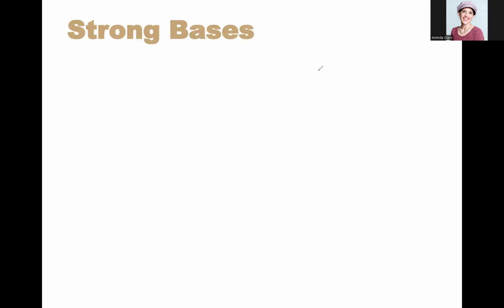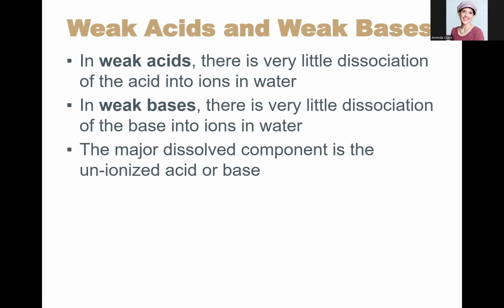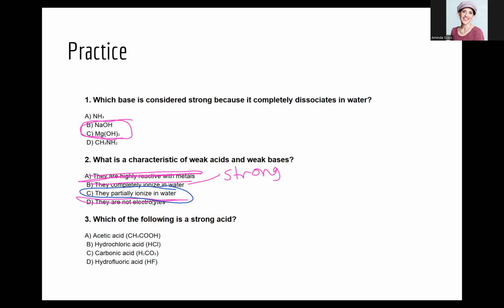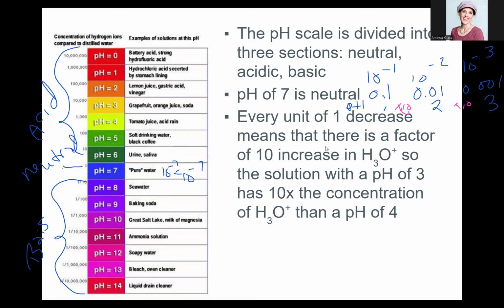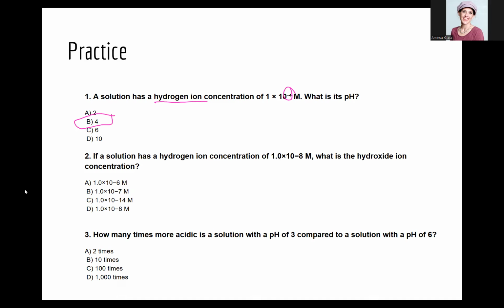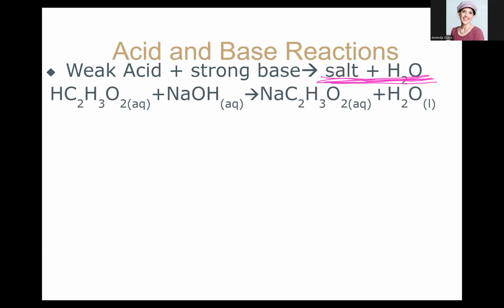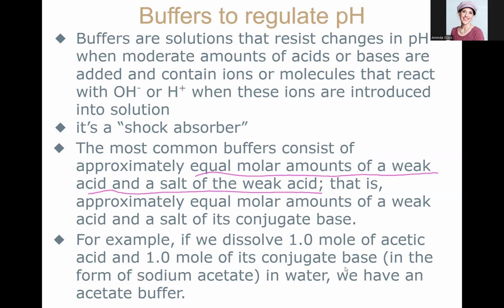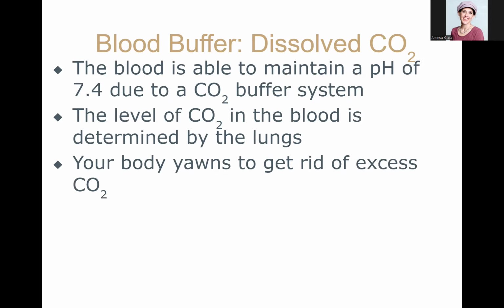week 13 part b Buffers